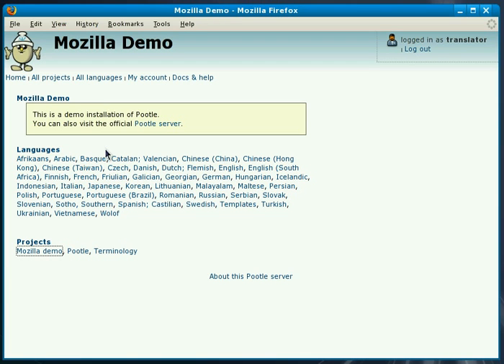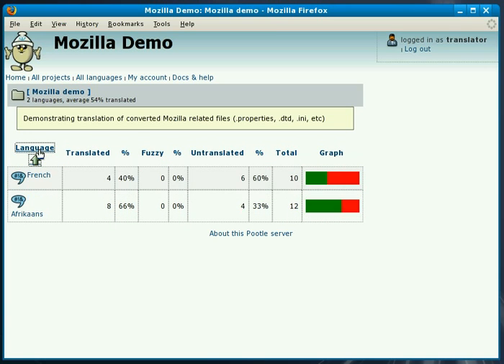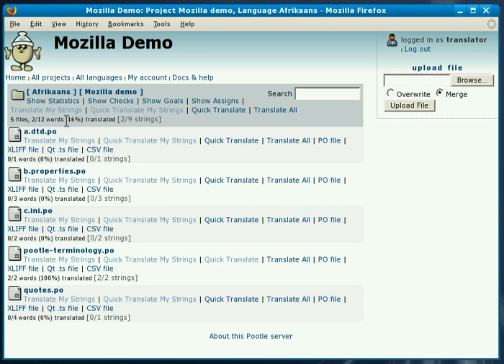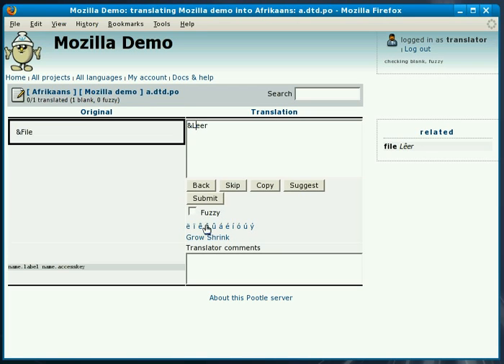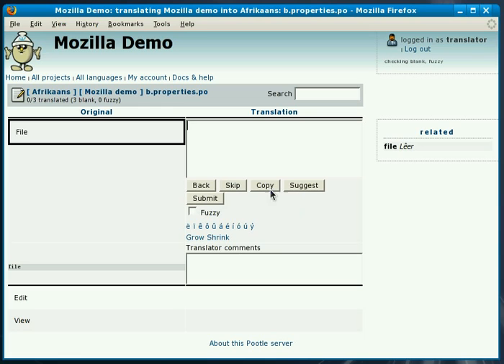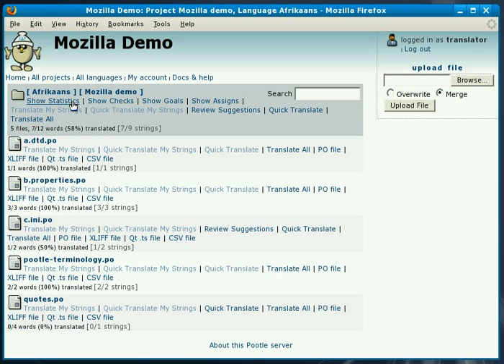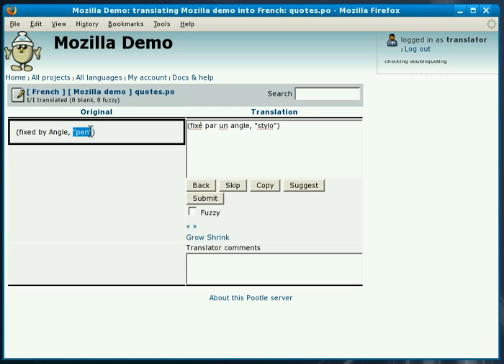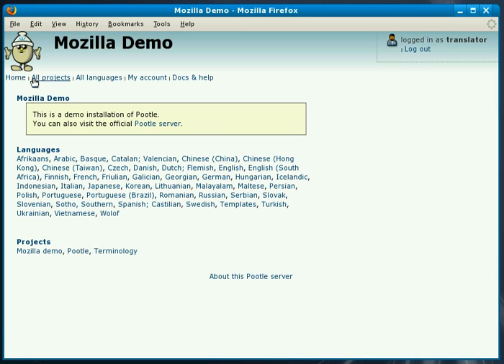Pootle web-based translator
Demonstration of the Pootle web-based translation tool and translation management solution.